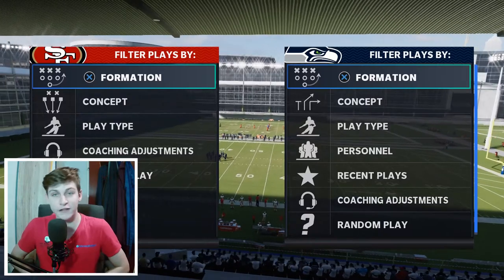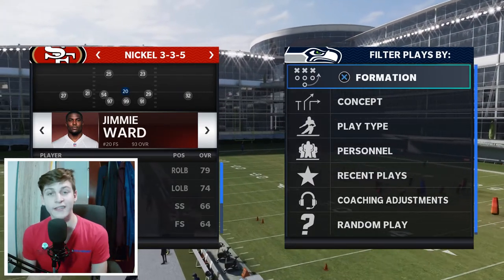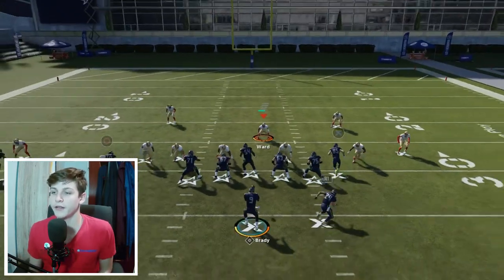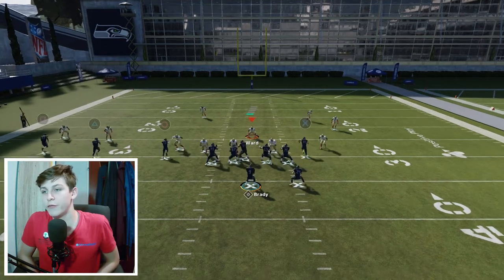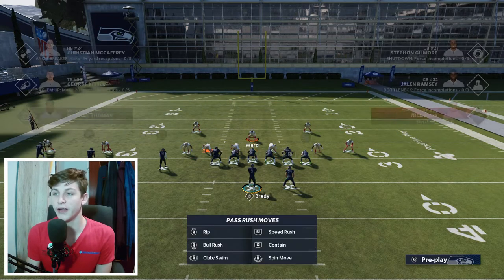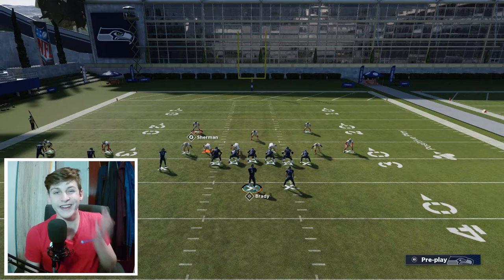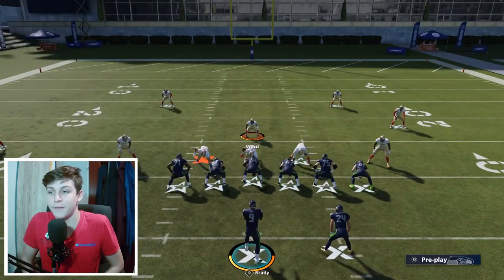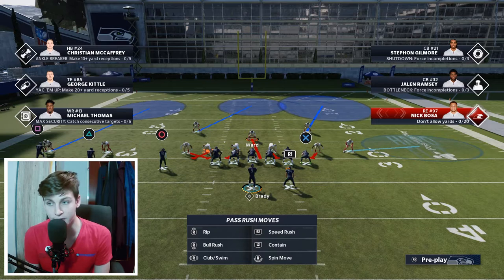How to Use The USER BLITZ in Madden 21! 46 Defense E-Book Pt.1